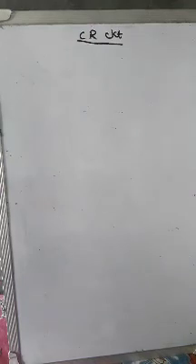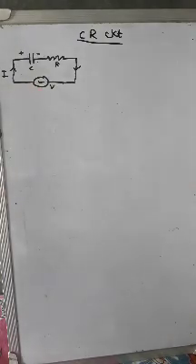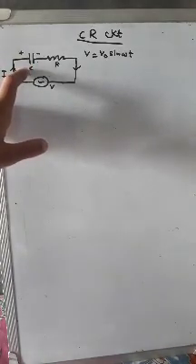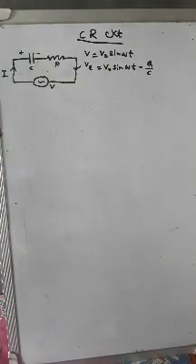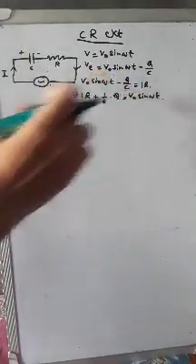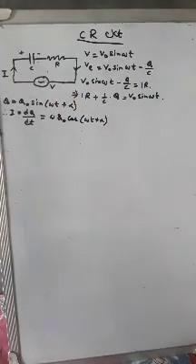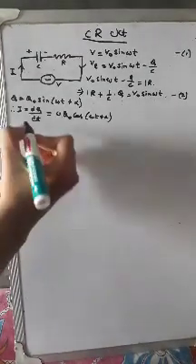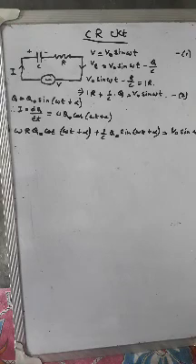Class 12 Physics Circuits Part 1